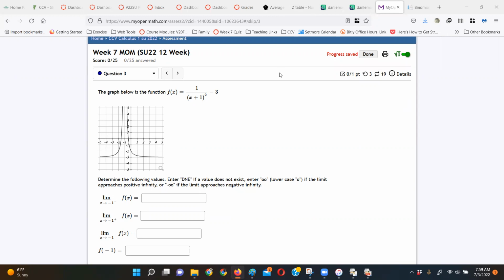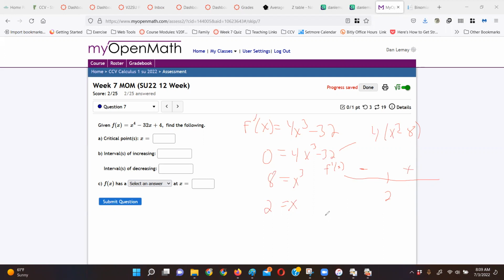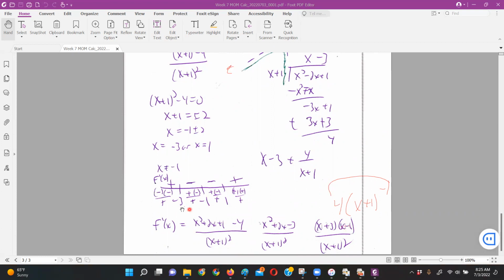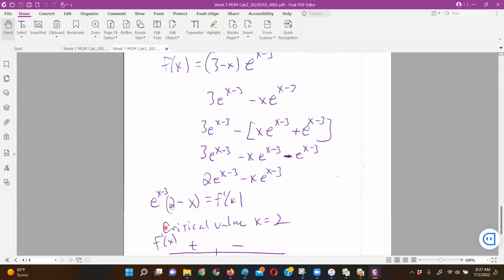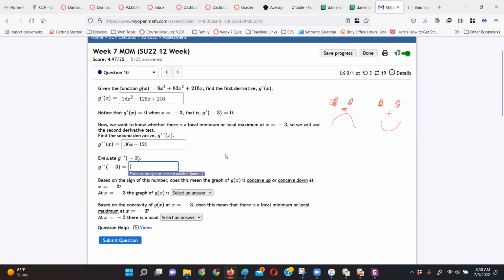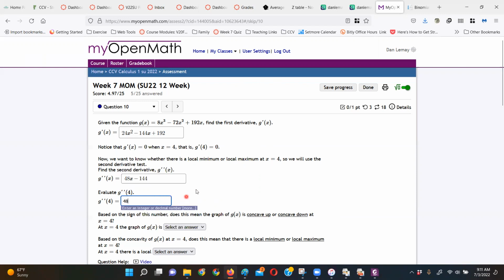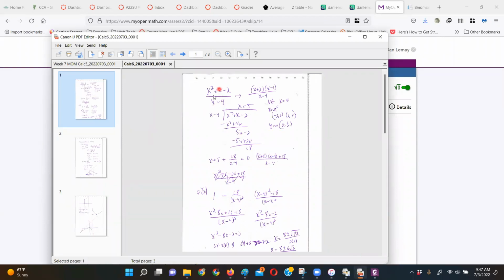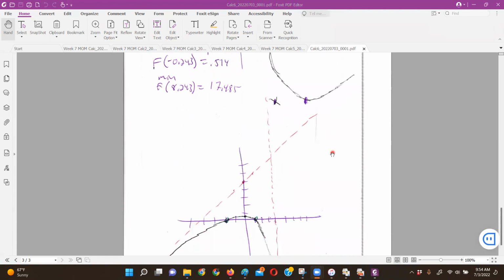Some more exercises